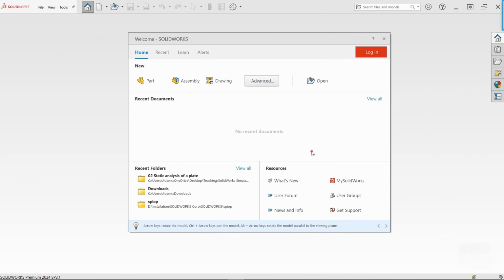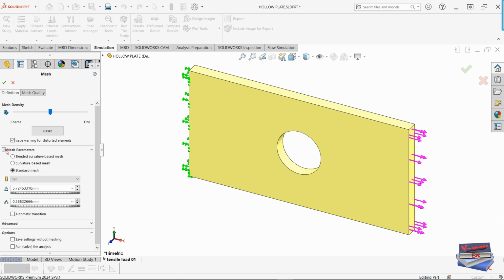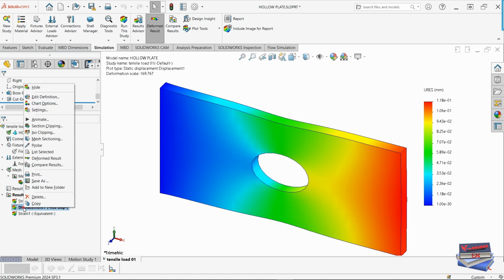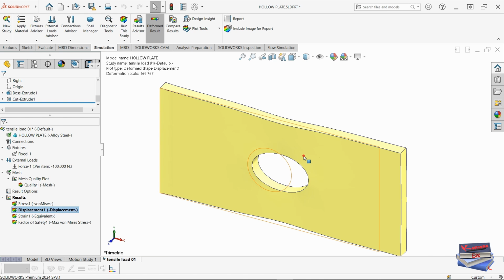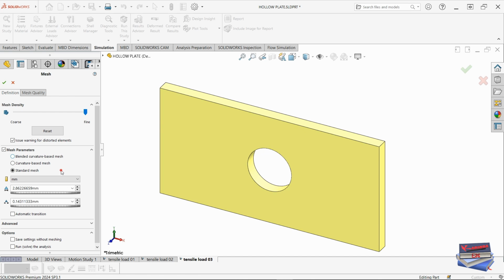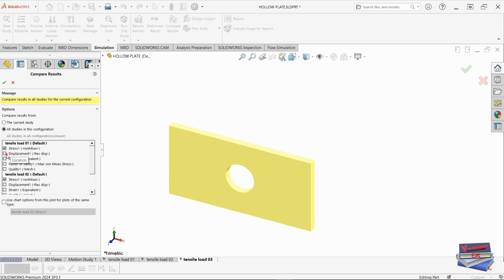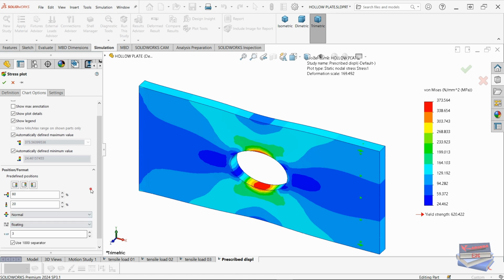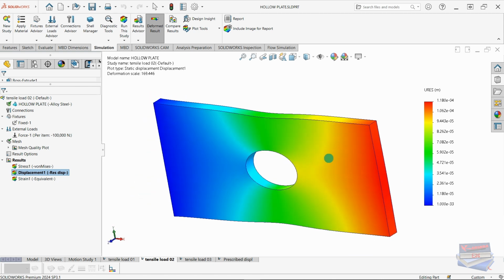SolidWorks Simulation - Static analysis of a Hollow Plate.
Project description:
A steel hollow plate is supported and loaded. We assume that
the support is rigid (this is also called built-in support, fixed support or fixed
restraint) and that a 100,000N tensile load is uniformly distributed along the end face, opposite to the supported face.